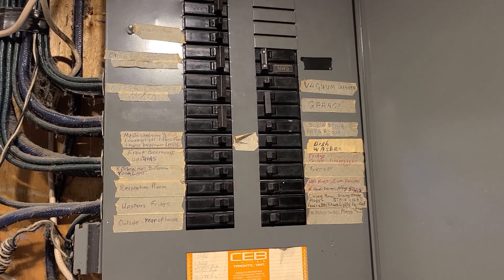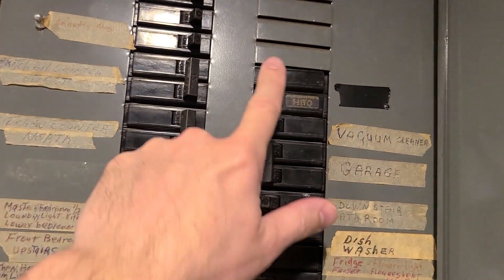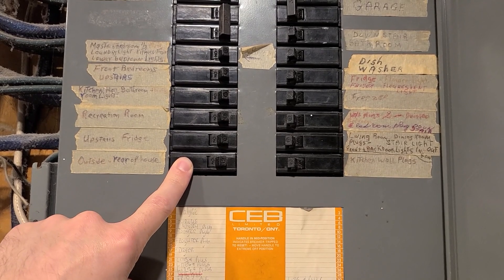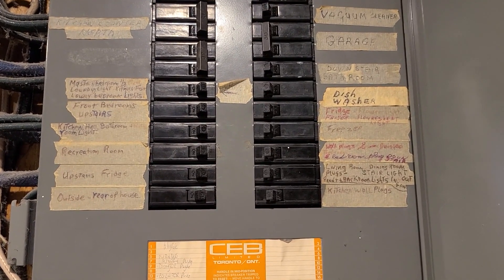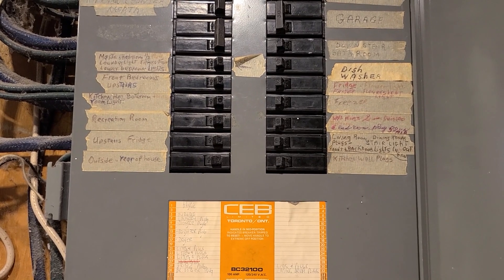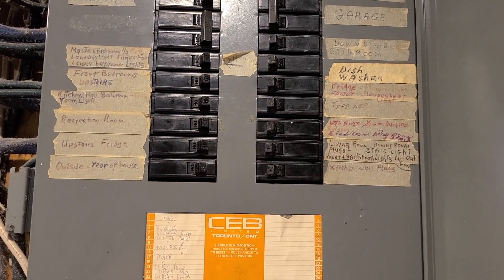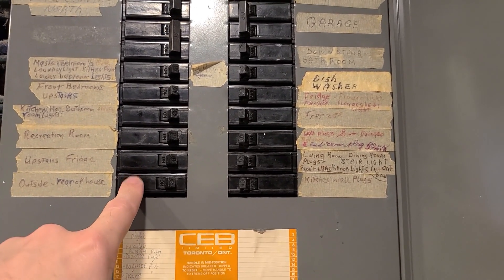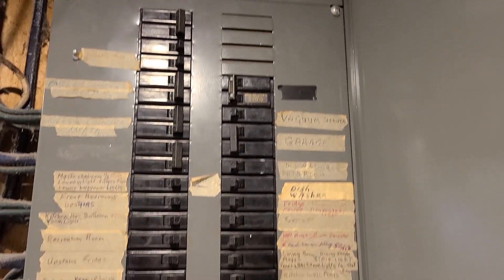Balancing Crypto Mining Farm Power on a Home Electrical Panel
I am talking about what I do to balance my rigs across multiple breakers. This allows me to maximize how many rigs I can run at home, before needing to upgrade any electrical.

North America uses standard 120v plugs, so if it has a 15a circuit you can draw a theoretical max of 1800w per breaker. However, use the 80% rule and bring that down to 1440w. Unless that is a dedicated plug, I also would not go higher than 1200w or so if you are using that same breaker for any lights or a TV or anything else. Keep in mind that old incandescent lights are rated at 60-100w PER bulb! So if you do not have LED lights in your house your lighting circuits will draw a ton of power.

Personally I use the largest, heaviest duty outdoor extension cable I can find, and run power from breakers on each plug that I want to use to my mining room. Make sure that these are 14ga or larger if you can find them. I am using 12ga extension cords.

Here is a good site detailing extension gauge requirements based on amperage

If you feel any of your cables warming up that means that you probably do not have large enough wires, and you need to get better ones right away! On all 120v circuits I am using a dedicated Surge Protector bar. I literally have 10+ of these things in my house, you can never have too many. They are cheap as well. I generally get the slightly nicer ones from Costco for about $25 CAD each. Check them and make sure that they are surge protectors, and not just extension cables.

Please note that I am not an electrician! If you are doing anything significant at home please consult an electrician. Remember to never work on live circuits if you have any open wires!! Take your health seriously, and electricity is serious business.